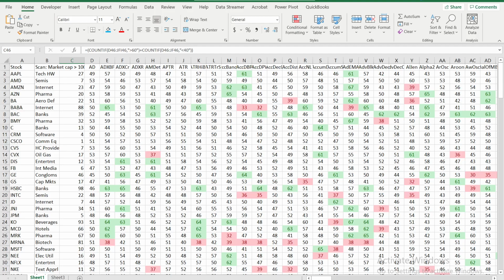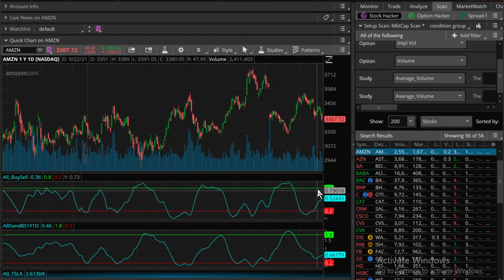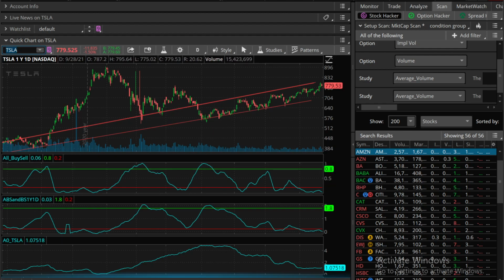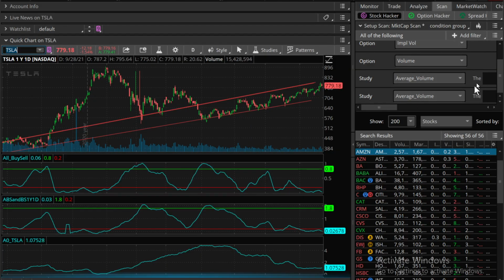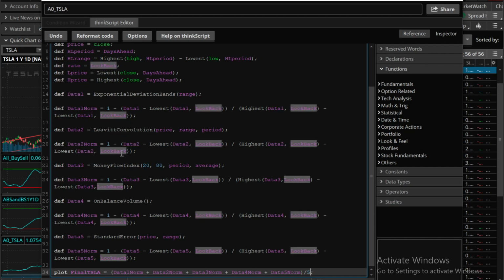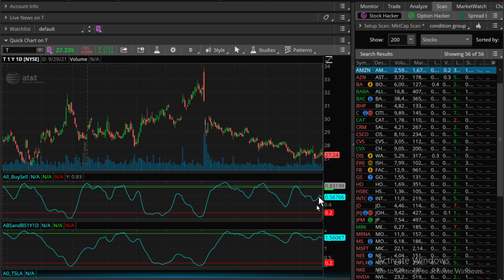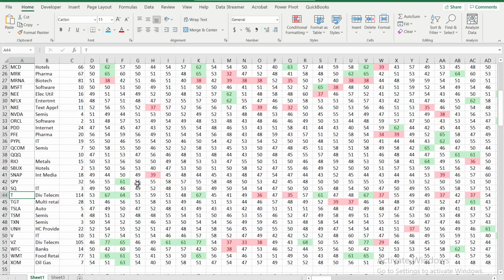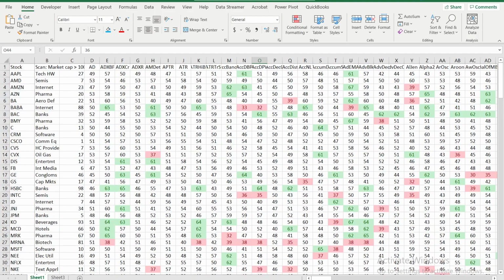Improving the ThinkOrSwim Algorithm for individual stocks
I can finally record actual audio to my videos instead of having just music.
In this video I am going over a major adjustment to my ThinkOrSwim Algorithm.  The previous algorithm was a collection of Studies from ThinkOrSwim that worked well for some stocks but not all.
Now that I finally have time to work on it, I decided to look at every single Study in ThinkOrSwim and compare the results for about 50 different stocks.
I created an Excel spreadsheet with all of the Study results for each of the stocks (this took many hours to do).  This data will help me break down as to which stocks correlate with which Study.
For example, Tesla only had a correlation with 5 of the 260+ Studies, while AT&T had 114.  This means I should get better results for AT&T versus Tesla.

I am hoping to create a video for tomorrow showing an AT&T algorithm which includes just the 114 Studies.